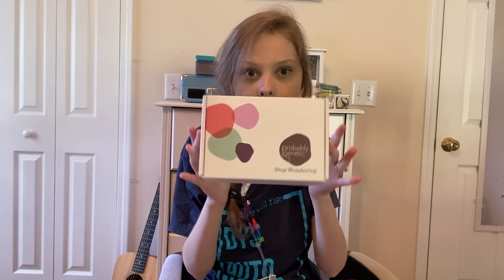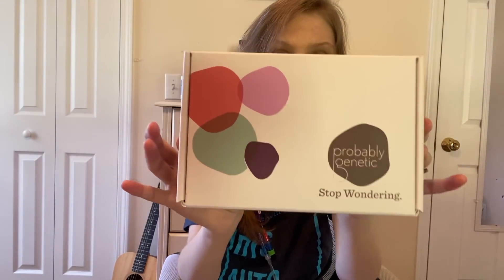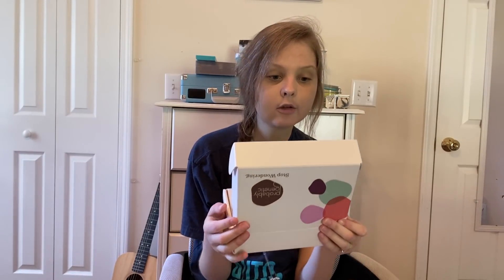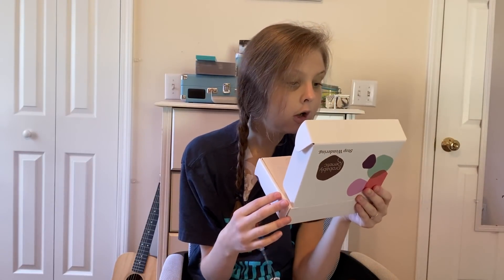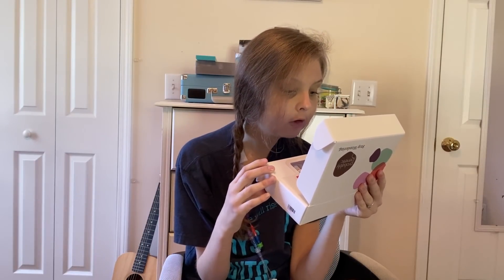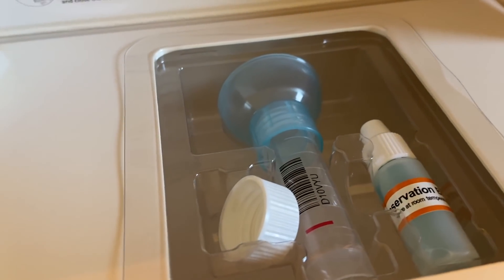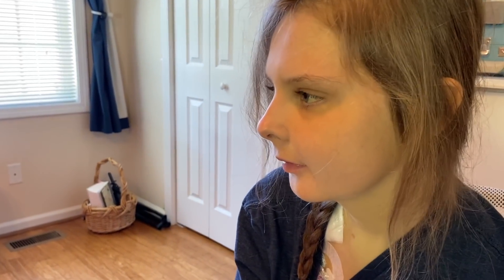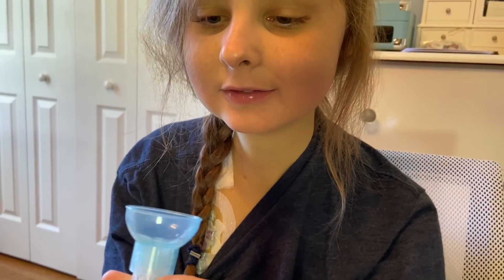Finding the Cause of Chronic Illness | Probably Genetic Whole Exome Sequencing Unboxing